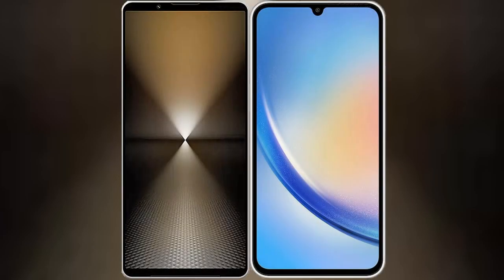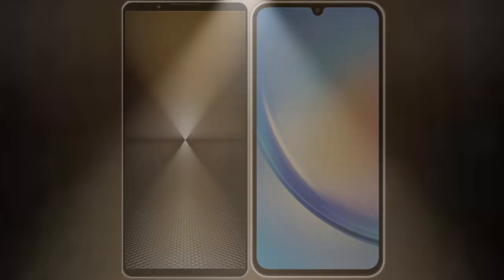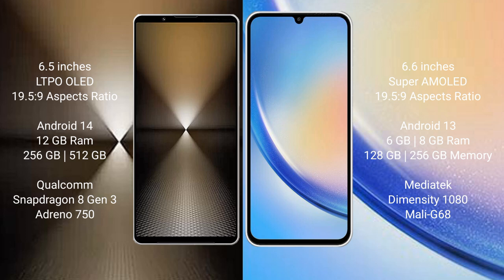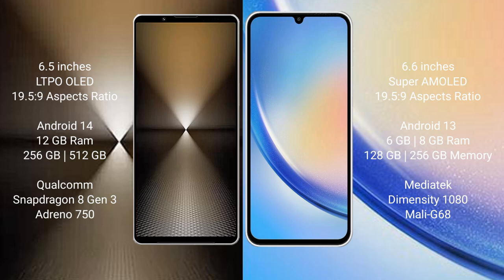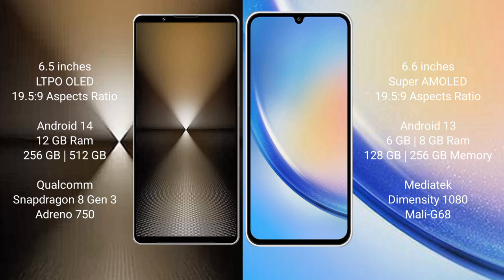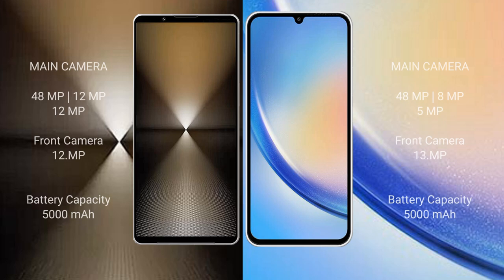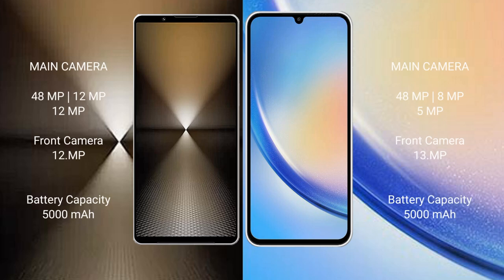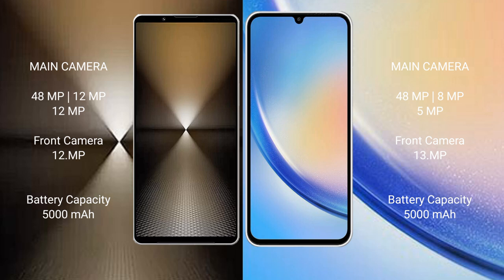Sony Xperia 1 VI vs Samsung Galaxy A34 Review